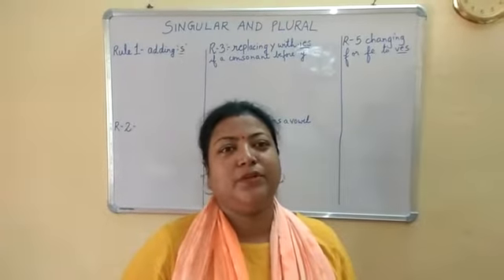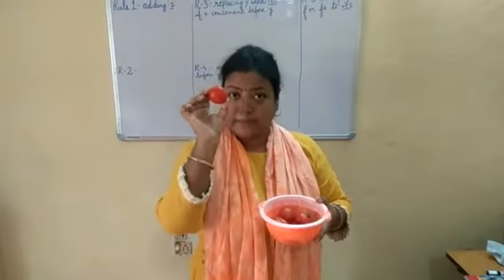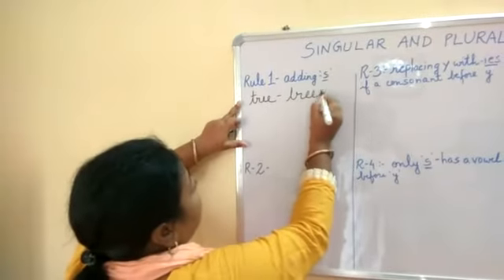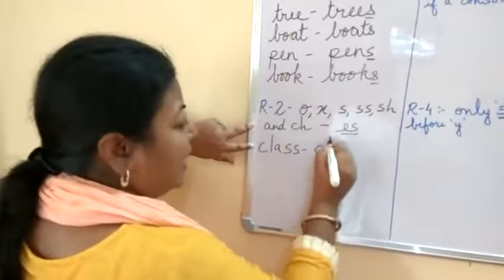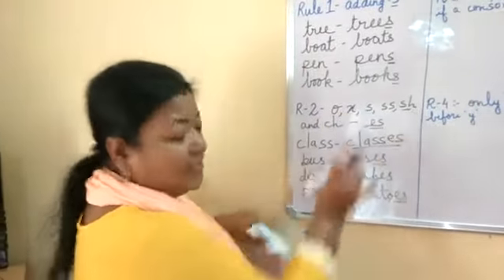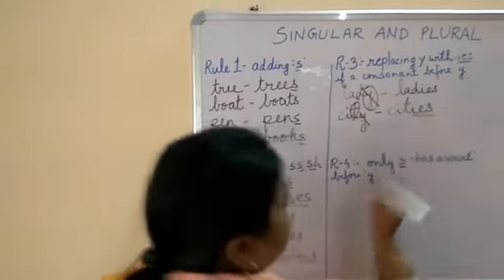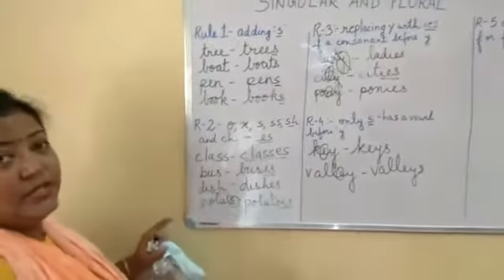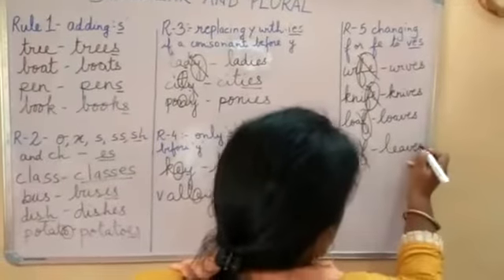Singular & plural Std 4 & 5- By Ranjita Lal